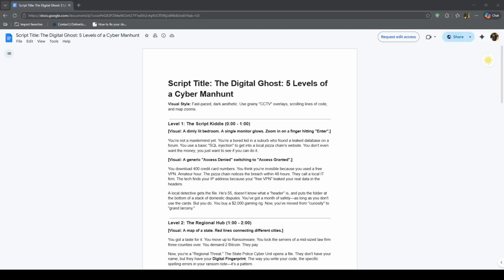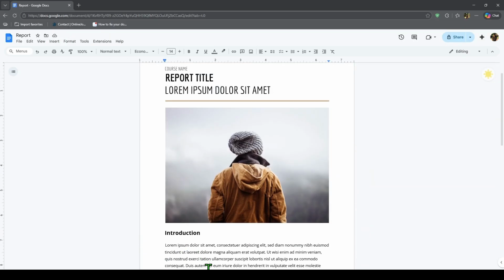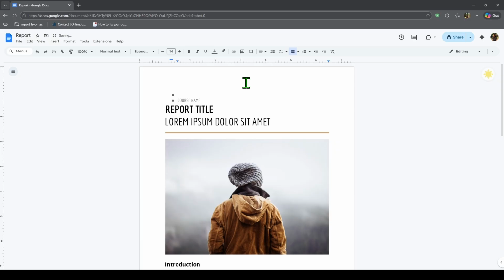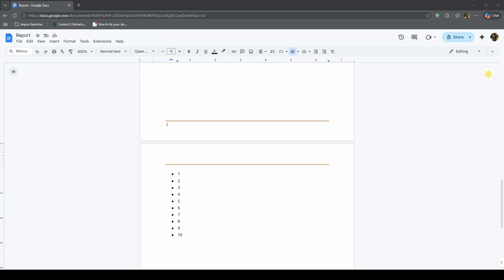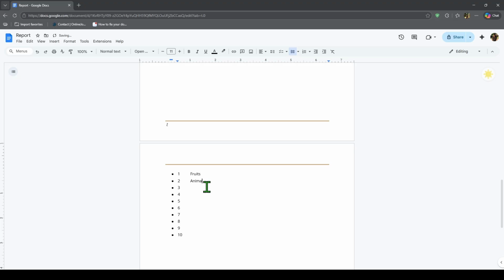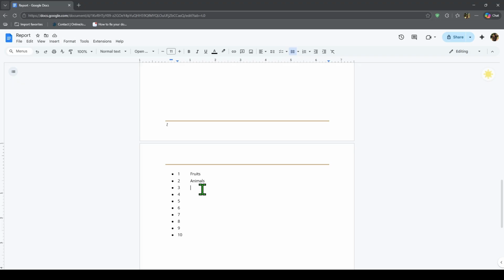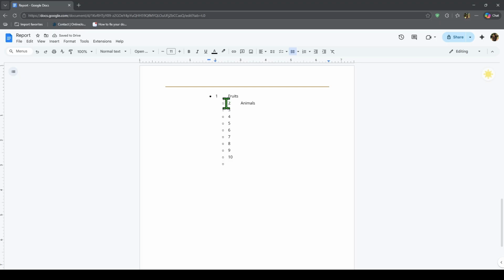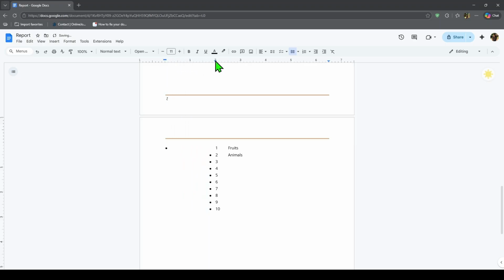How to Create Sub Bullets in Google Docs [2026 Full Guide]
In this video, I will show you how to create sub-bullets and nested lists in Google Docs to help you organize your ideas and outline complex information. You’ll learn the most efficient keyboard shortcuts to indent and outdent your list items, allowing you to build clear hierarchies in seconds.

This Google Docs list tutorial will cover:
✅ How to start a standard bulleted list
✅ Using the Tab key to create sub-bullets (increase indent)
✅ Using the Shift + Tab shortcut to return to a main bullet (decrease indent)
✅ Navigating nested list levels effectively
✅ Formatting tips for cleaner, more organized document outlines

By the end of this video, you will know how to master list indentation and manage multi-level bullet points to make your documents easier to read and follow.

If you’re searching for how to create sub-bullets in Google Docs, nested list Google Docs, how to indent bullets, or creating outline levels in Docs, this video is for you.

💡 Tip: If you need to change the style of your sub-bullets (for example, using a square instead of a circle), click on one of your sub-bullets, then go to the "Bulleted list" button in the toolbar and select a different list style; Google Docs will automatically update that specific level for you.